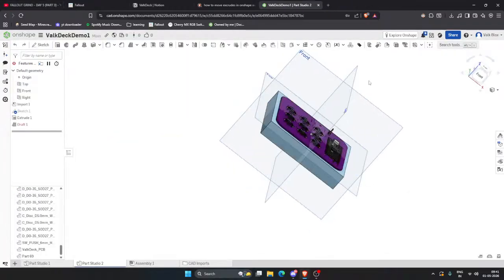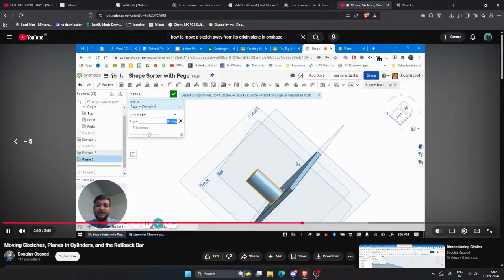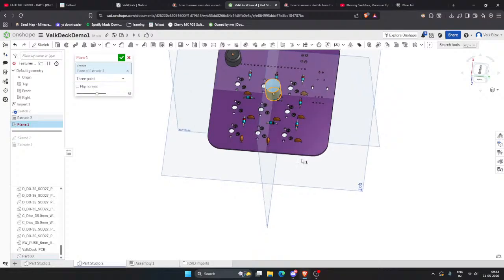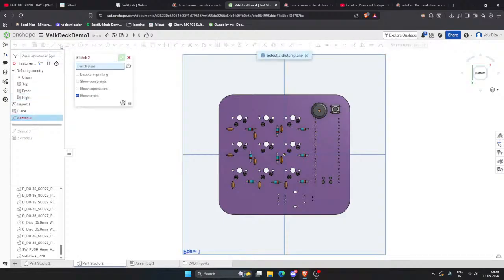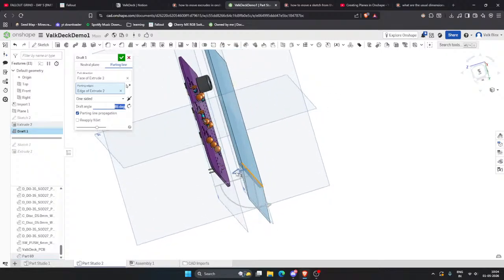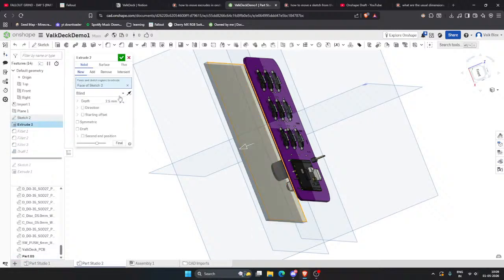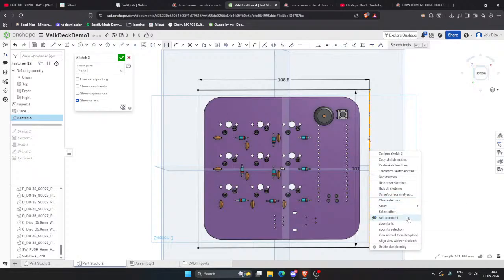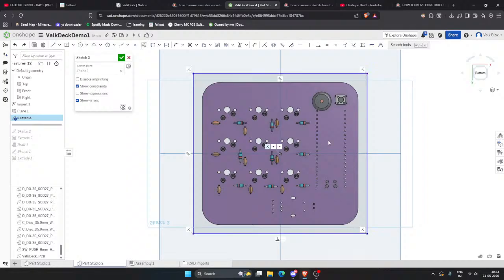FALLOUT GRIND - DAY 6